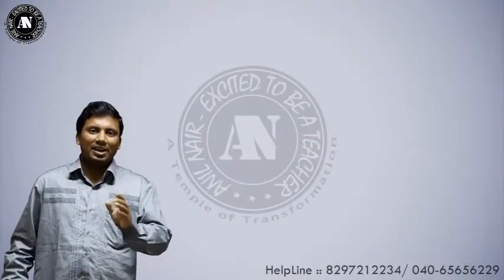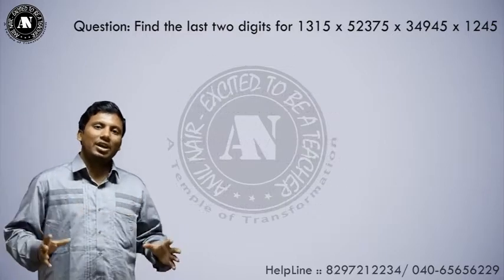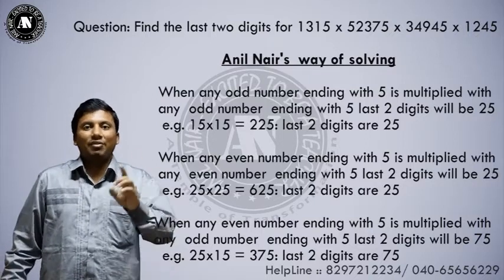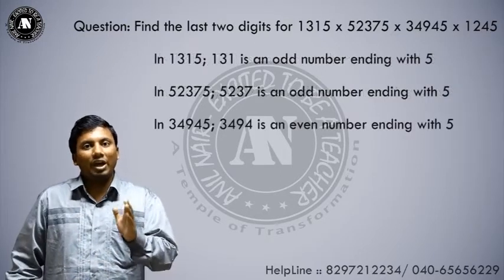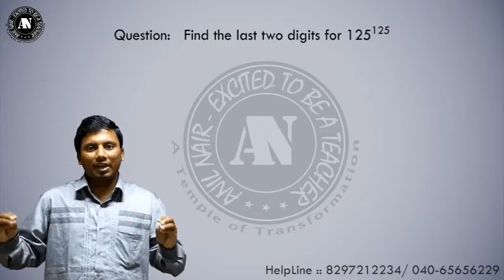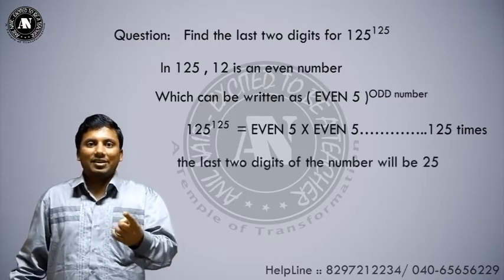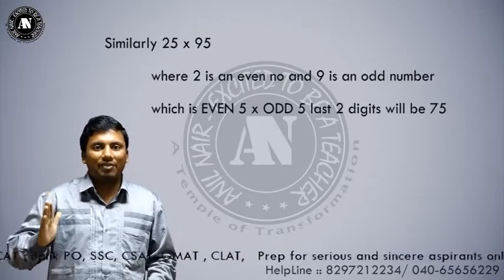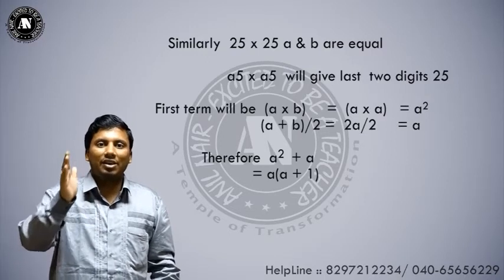Aptitude Shortcut Video-1